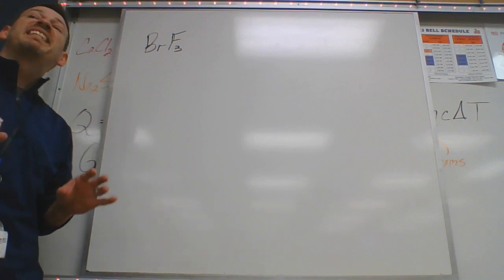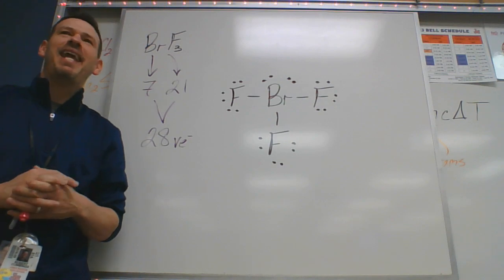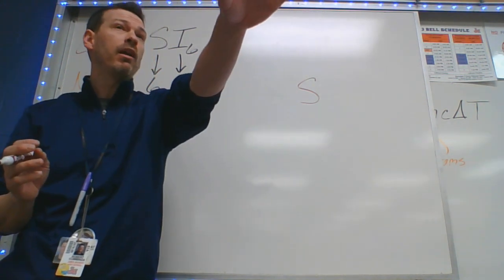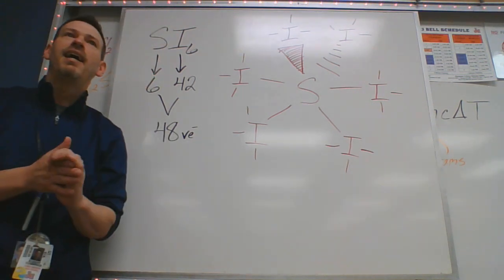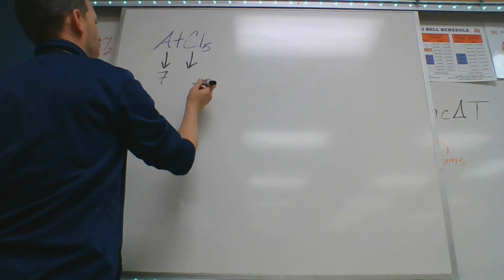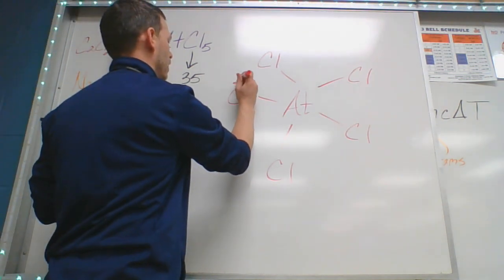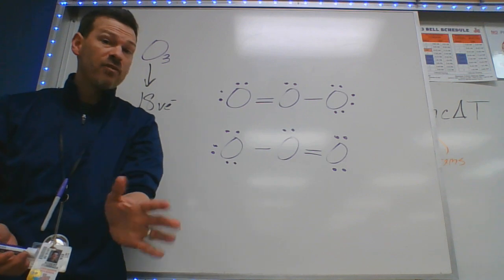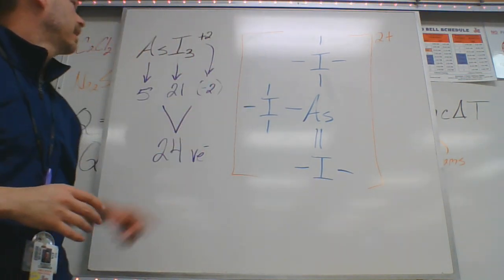Expanded Octet Lecture Part Two Honors {CUMMINGS CHEMISTRY} 2024